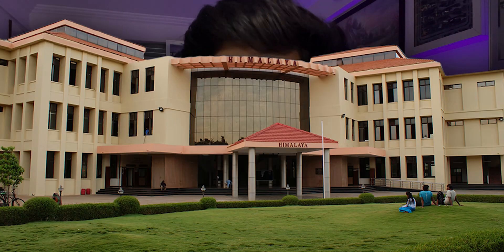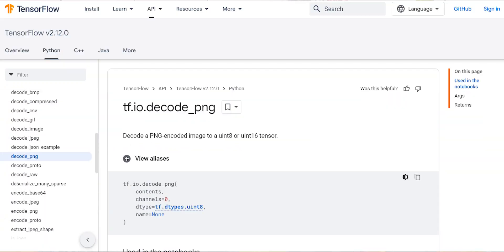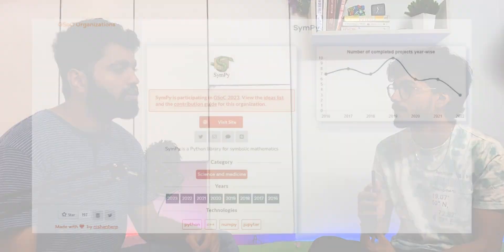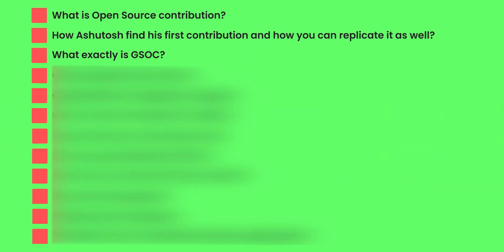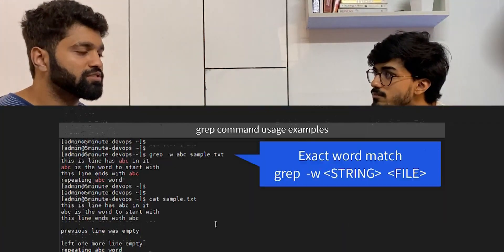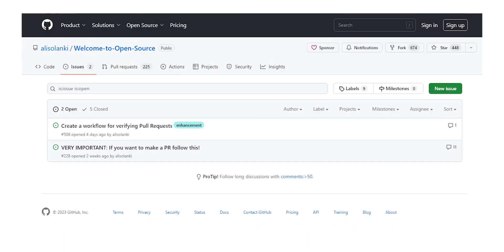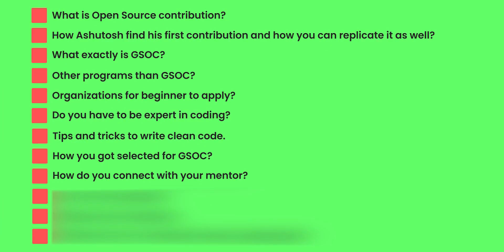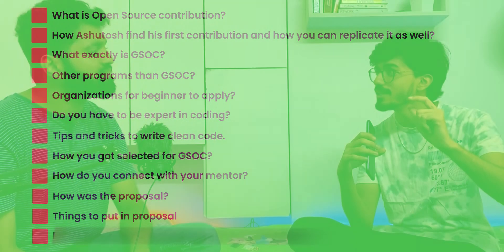Why are IITians choosing Open Source?! 🤯 | Podcast | Ali Solanki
What is open source contribution? How did Anutosh find his first contribution, and how can you replicate it as well? What exactly is GSOC? Are there any other programs besides GSOC? What are some organizations that beginners can apply to? Do you have to be an expert in coding to contribute to open source? What are some tips and tricks to write clean code? How were you selected for GSOC? How do you connect with your mentor during GSOC? How was your GSOC proposal? What are some things to include in a GSOC proposal? Can contributing to open source help you get a job?

Join Anutosh and me as we discuss all things related to Open Source contribution and the Google Summer of Code (GSOC) program. Anutosh, who has been a two-time mentor at GSOC, shares his insights on finding your first contribution and how you can replicate his success. We also cover other programs than GSOC, organizations for beginners to apply to, and whether you need to be an expert coder. Plus, we share tips and tricks for writing clean code, how we got selected for GSOC, and how to connect with your mentor. We even delve into the GSOC proposal and share what to include in it. And if you're wondering whether Open Source contribution can help you get a job, we cover that too. Don't miss this informative and engaging conversation about Open Source and GSOC!

Index:
00:00 Introduction
01:05 What is open source contribution?
02:20 How did Anutosh find his first contribution?
04:12 What exactly is GSOC?
04:45 Are there any other programs besides GSOC?
06:30 What are some organizations that beginners can apply to?
07:11 Do you have to be an expert in coding to contribute to open source?
07:35 What are some tips and tricks to write clean code?
08:48 How were you selected for GSOC?
09:50 How do you connect with your mentor during GSOC?
11:33 How was your GSOC proposal?
11:55 What are some things to include in a GSOC proposal?
12:33 Can contributing to open source help you get a job?

💸Tags💸